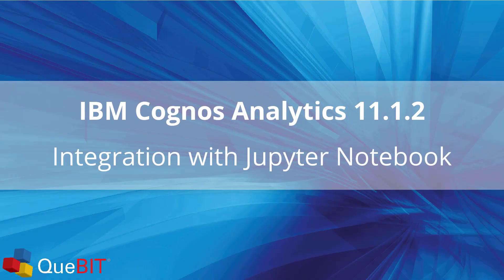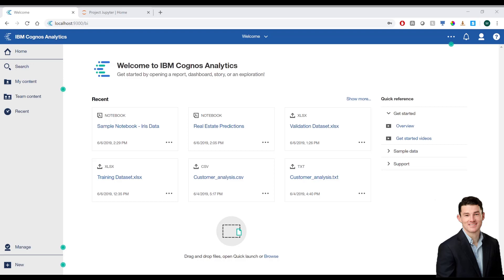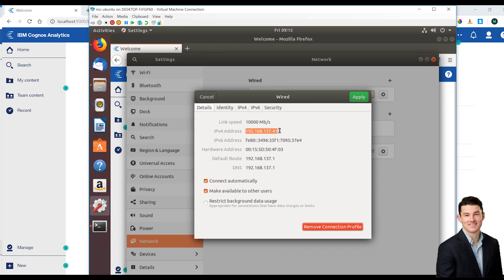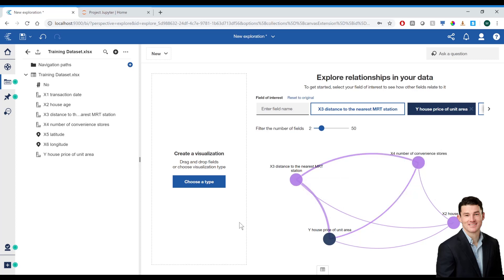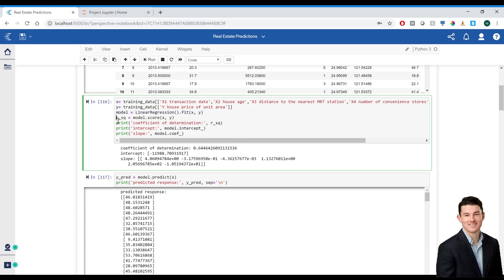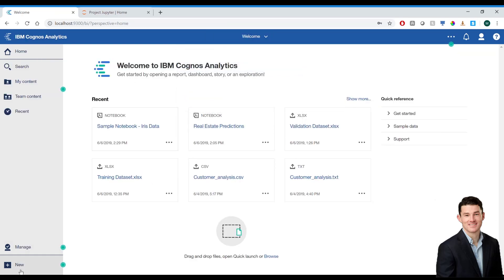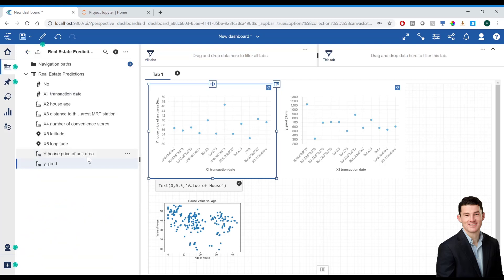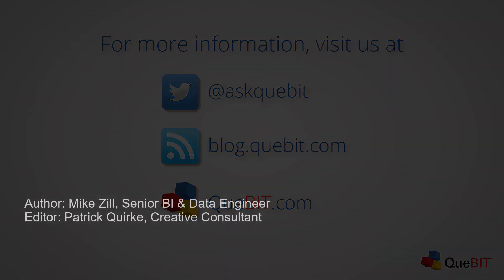QueBIT Cognos Analytics 11.1.2 integration with Jupyter Notebook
Cognos Analytics 11.1.2 integration with Jupyter Notebook - Now, within a single platform, data scientists become part of the analytics social cycle.